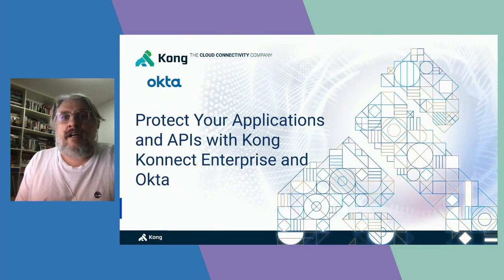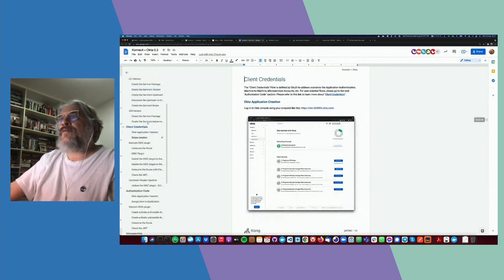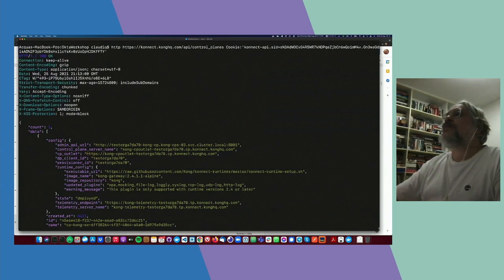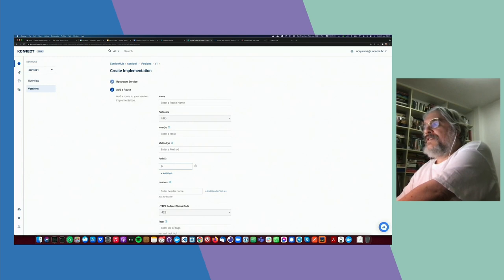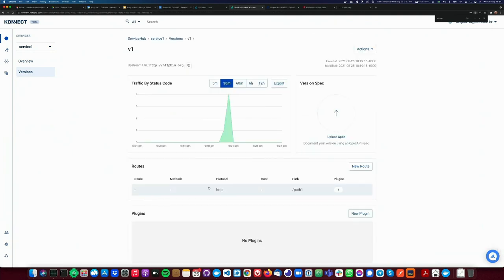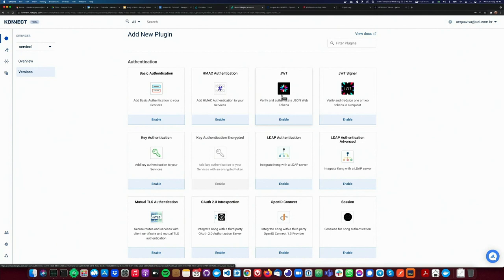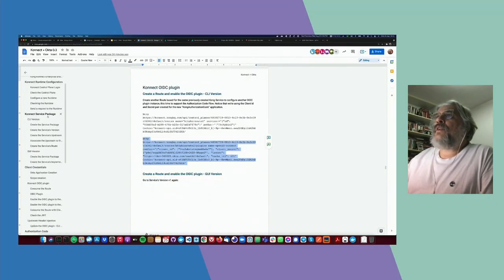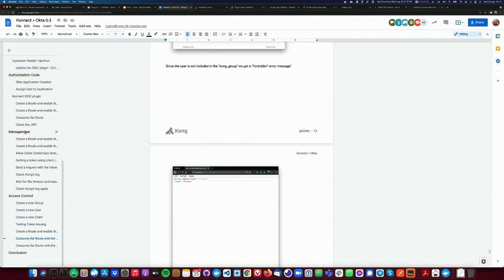Advanced API Security with Kong | Developer Day 2021 Labs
Configure Kong API Gateway to protect a backend API using Okta. In this workshop, you'll apply OIDC-based authentication processes to both Kong Developer Portal and Kong Manager, using Okta as the Identity Provider.

To follow along with the labs, visit the link below for the full lab instructions and prerequisites.